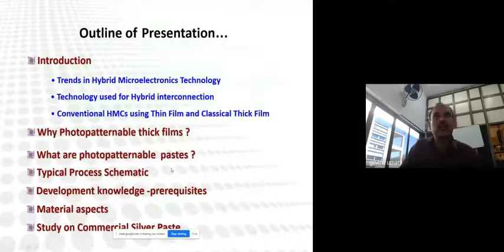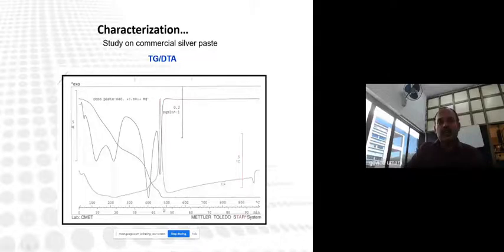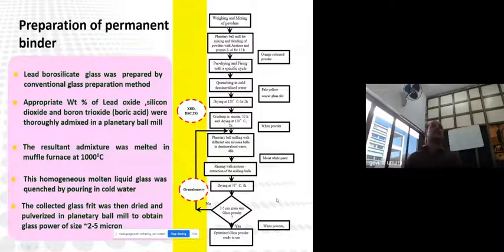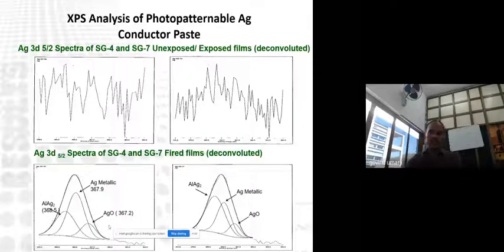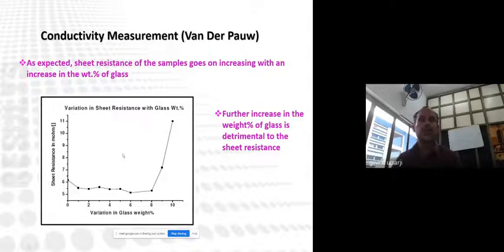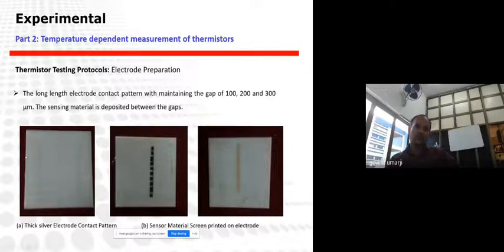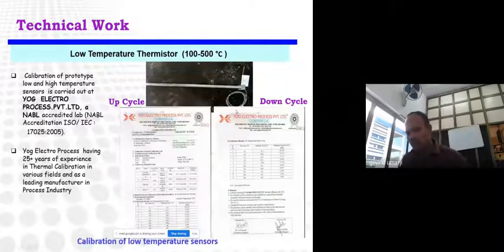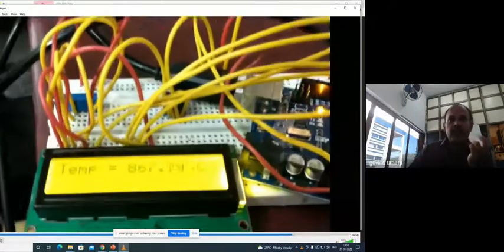ATAL FDP 2021 22 Session 11